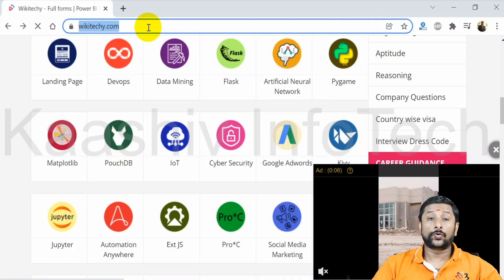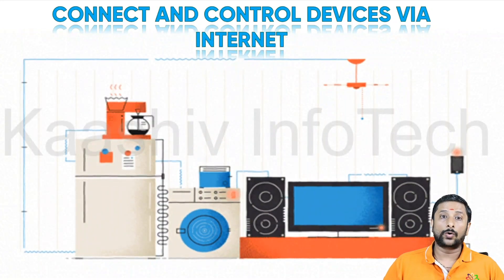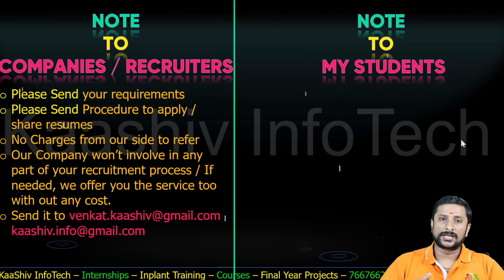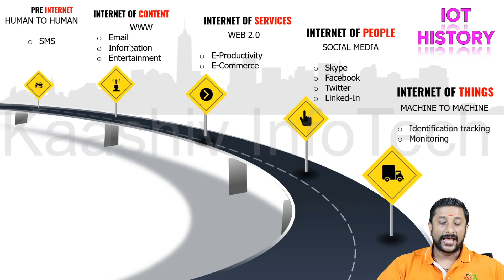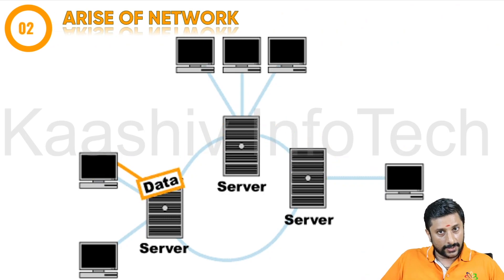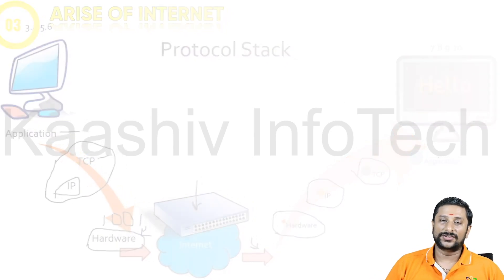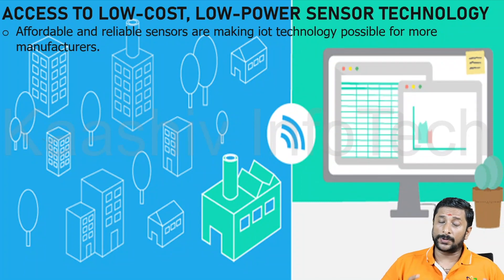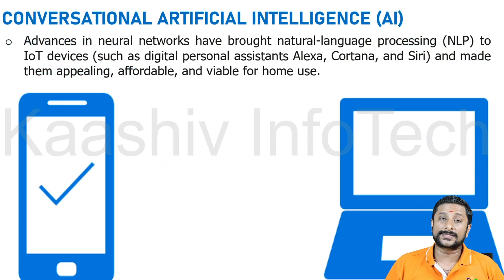What is IoT and How it Works | IoT Tutorial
__Our Trainings and Courses___________________________________________